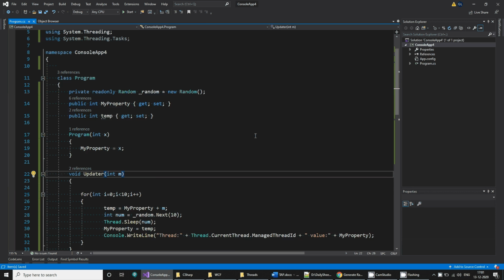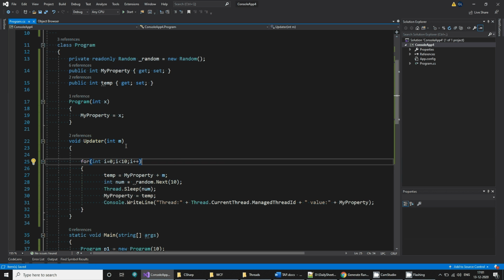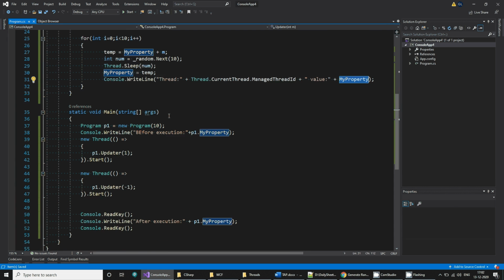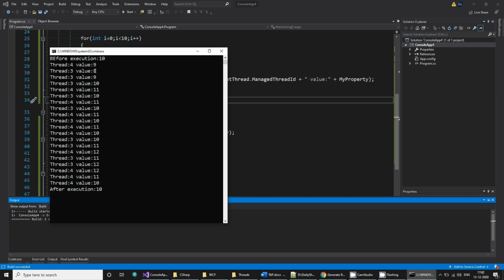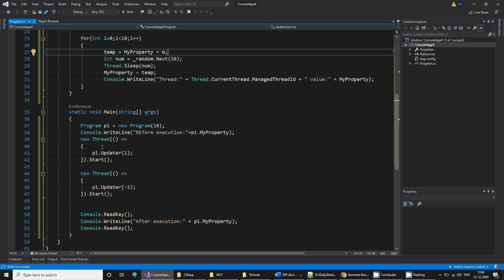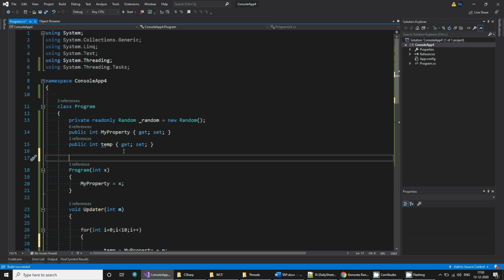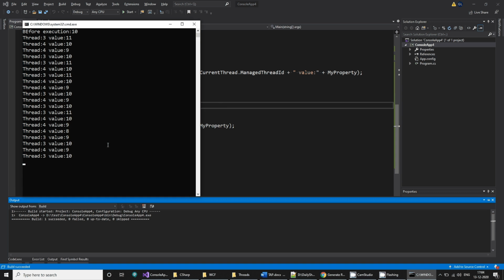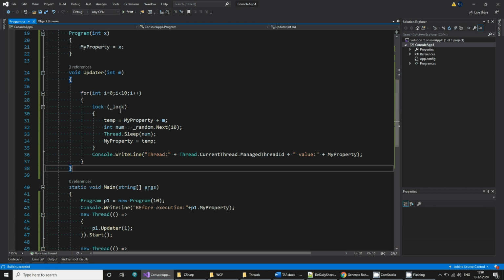7 Thread Synchronization Using Locks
How basic locks can be used to synchronize execution of threads working on same object